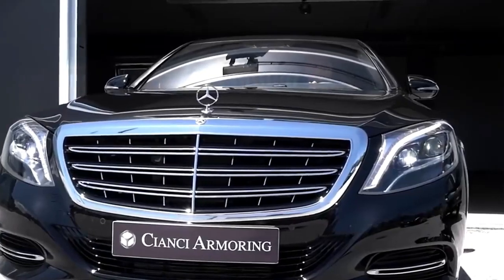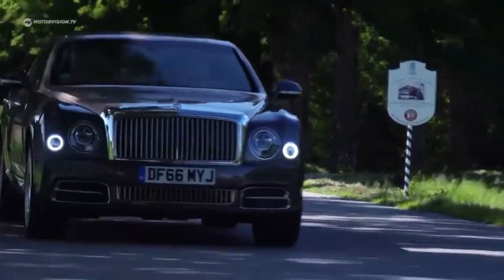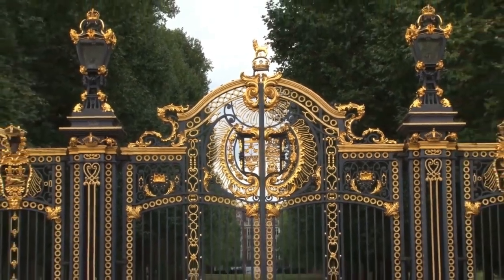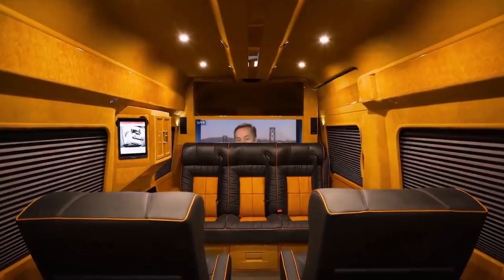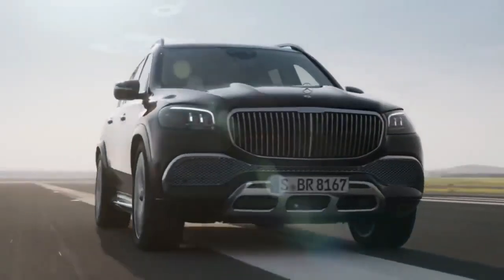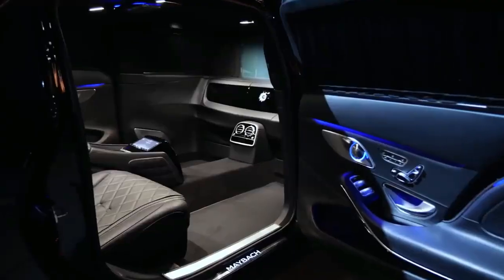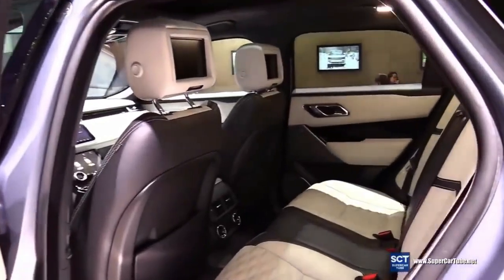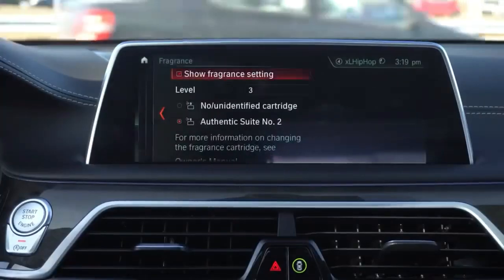top 10 luxurious car 2020 2021